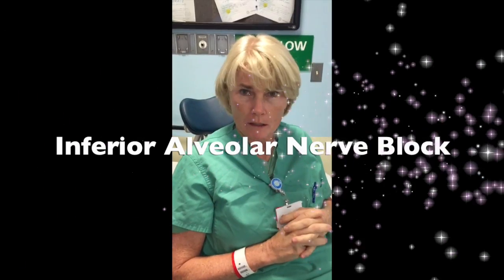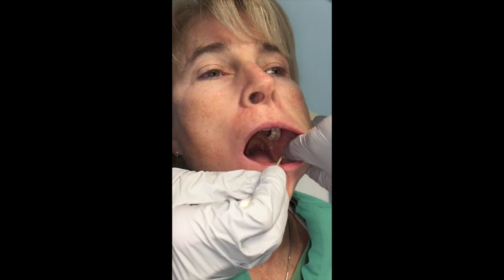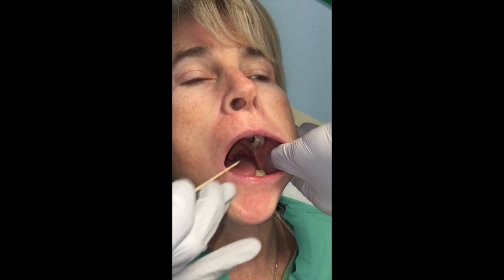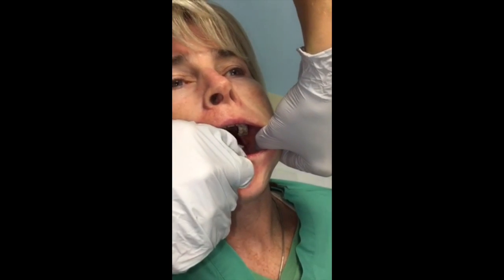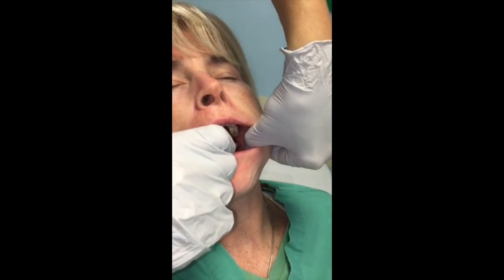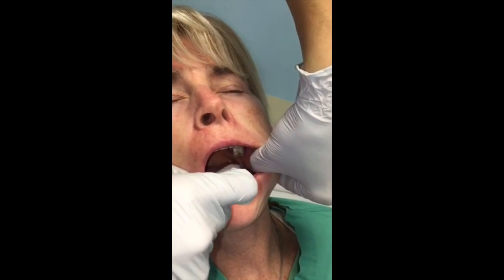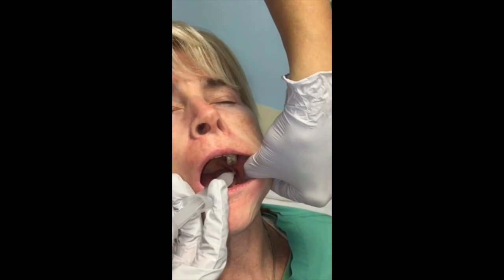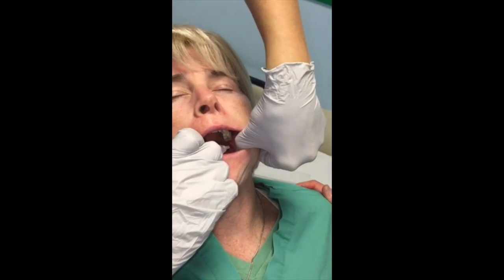Inferior Alv Nerve Block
This video is about Inferior Alv Nerve Block